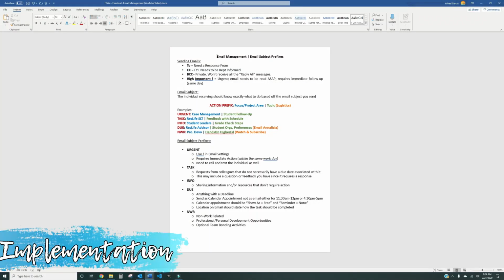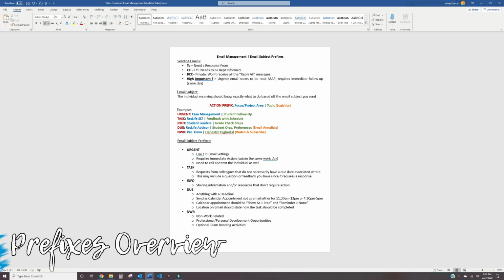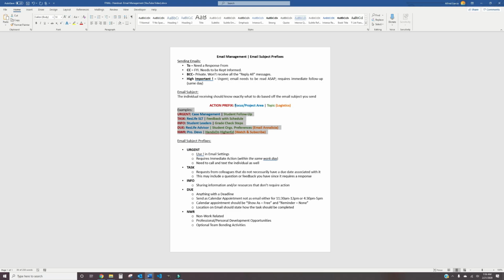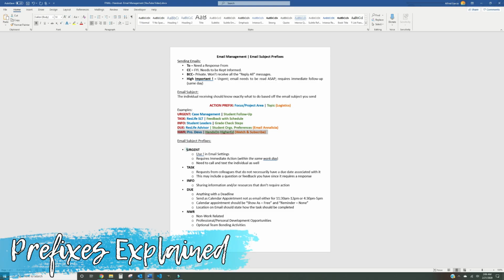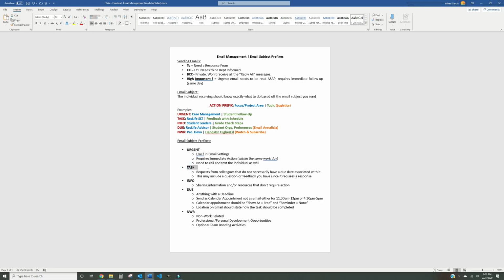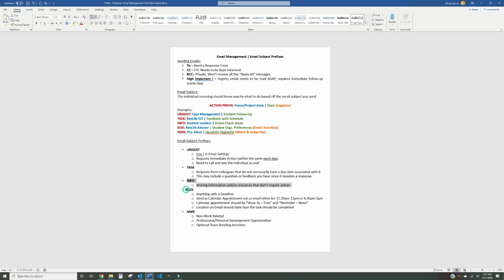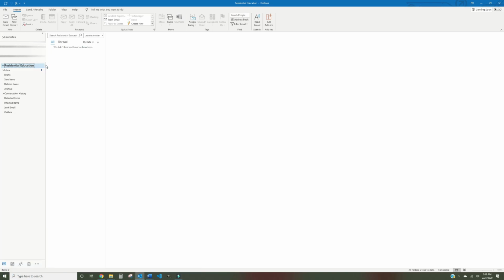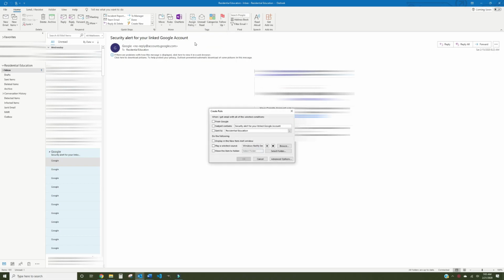HOW TO MANAGE YOUR EMAIL INBOX: Game Changer Productivity Hacks to Conquer Your Inbox Like a Pro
"How to Manage Your Email Inbox"

Feeling stressed, overwhelmed, and emotionally exhausted are some of the common reactions caused by emails. We were able to reduce email stress in our organization by implementing an email subject prefix system that helped organize and prioritize messages by categories. Watch our video to learn email management strategies that you and your team can implement today!

📖 About HandsOn HigherEd
The field of Higher Education is hectic! With constant deadlines, competing priorities, and multiple people depending on us to get stuff done, it isn't easy to find days or even hours to attend webinars, read articles, or attend conferences; the "go to" resources for learning in our field. That's why a Tech Nerd (Alfred) + Organization Enthusiast (Annalicia) created HandsOn HigherEd, a channel where we are dedicated to providing incoming, new, and seasoned higher education professionals with a hands-on, experiential approach to addressing their daily responsibilities. Our hope is that these videos can help improve your professional skill sets on-the-go while you continue to inspire others along the way!

👔 Alfred & Annalicia's Professional Background
Alfred and Annalicia are first generation students/professionals who have worked in higher education for 8+ years. We have worked at universities across the United States of America from the West to East coasts.

🎥: Filmed Using Filmora9